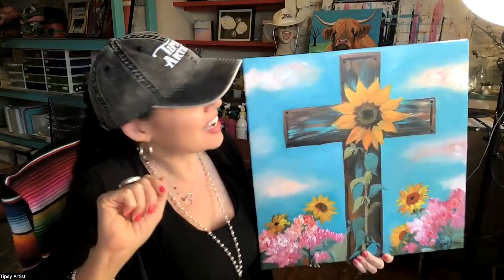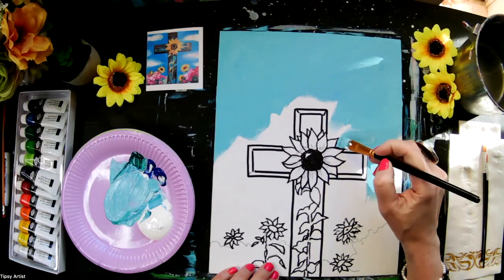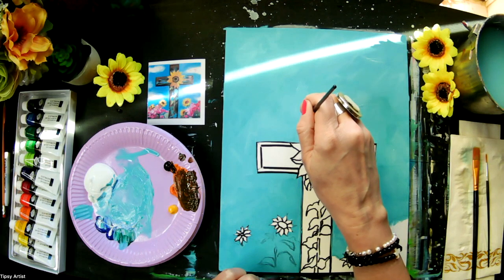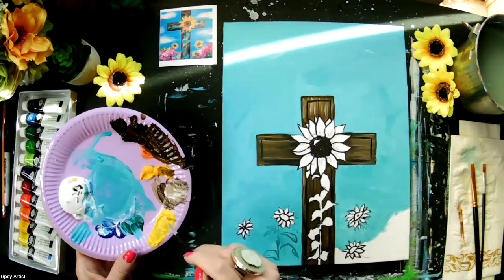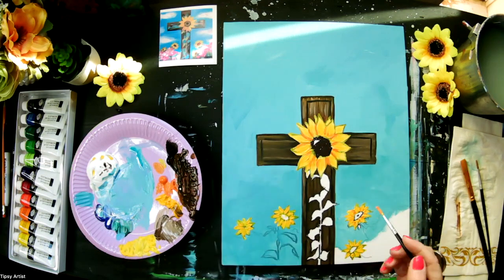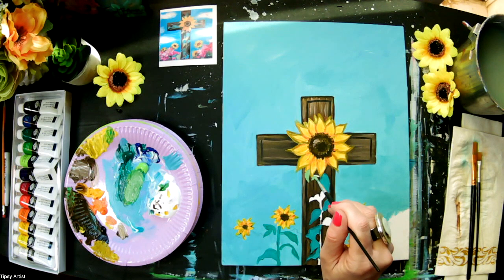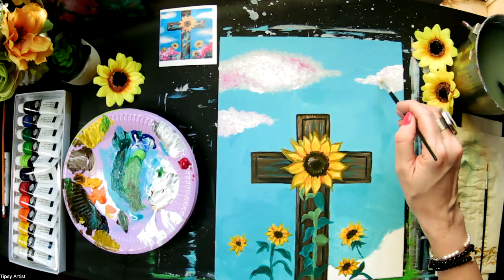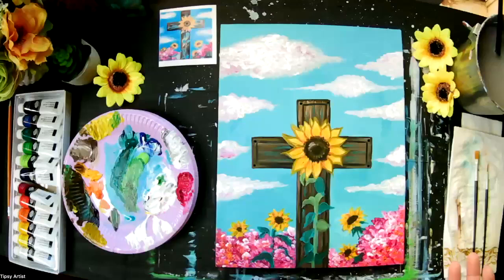Sunflower Rustic Cross Painting Tutorial Class with the Tipsy Artist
Easy and Fun Painting Kits for Beginners!

Painting Kits with Canvas, Brushes, Paint, Tipsy Artist Templates or Traceable Line Art and all additional supplies and List of Supplies are available

Tipsy Artist Supply List can be found on our website  - Please see all of our painting kits to see the supplies.

Hundreds of Designs for our Painting Kits can be found